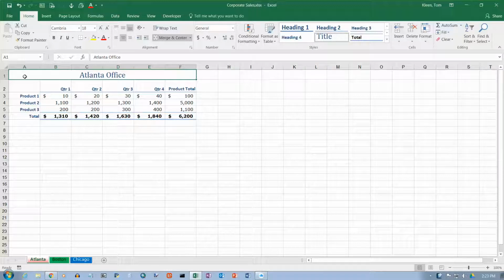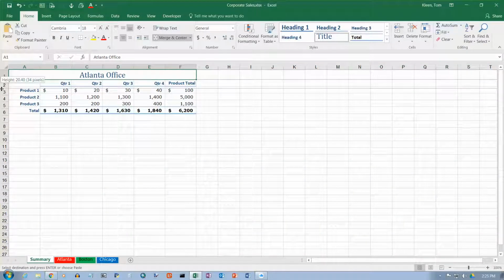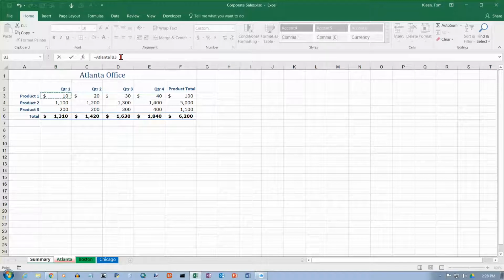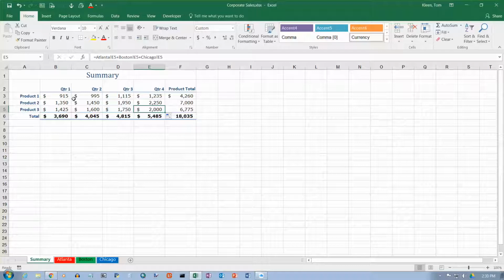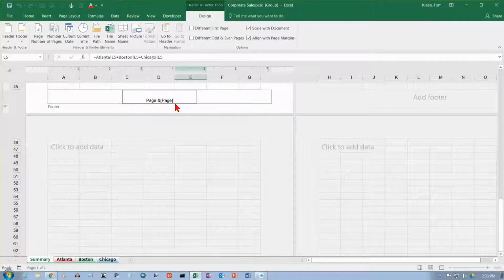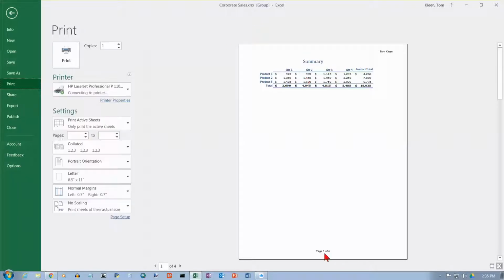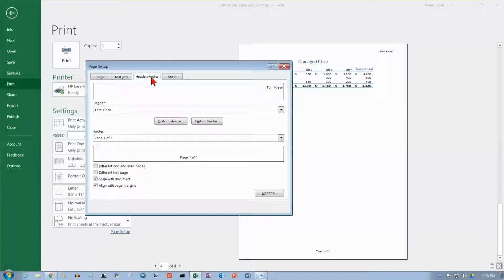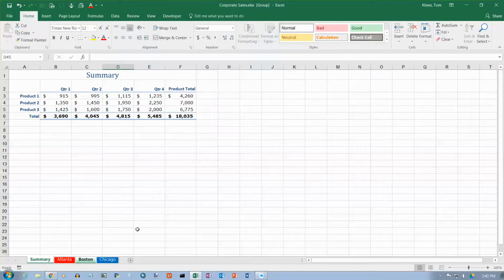Excel 2016: 3D Workbooks, Formatting and Printing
Preparing a 3D workbook for printing.